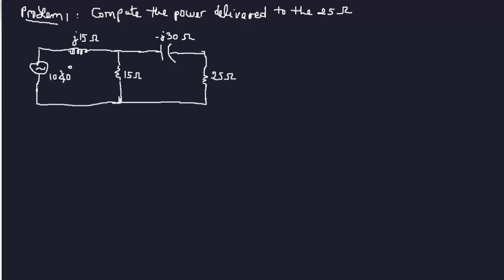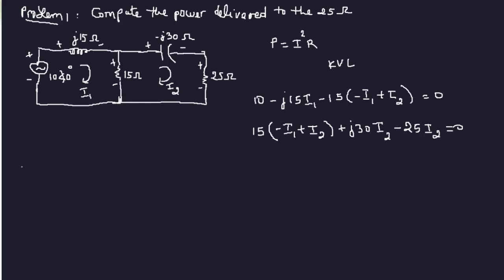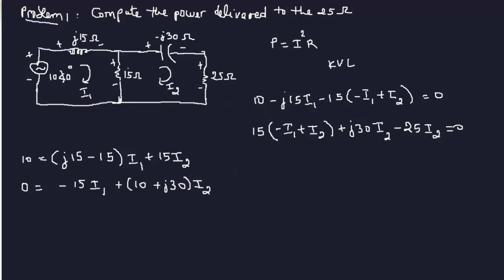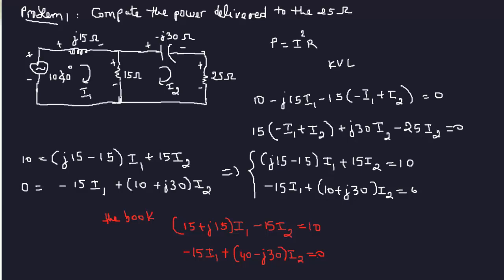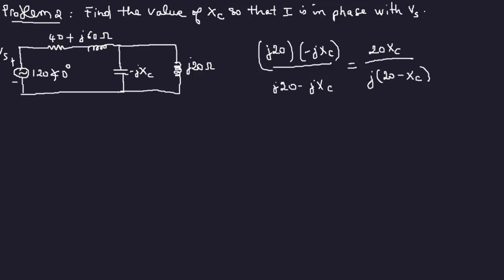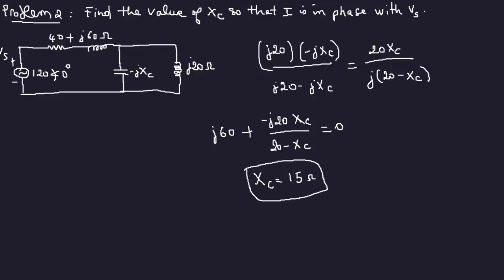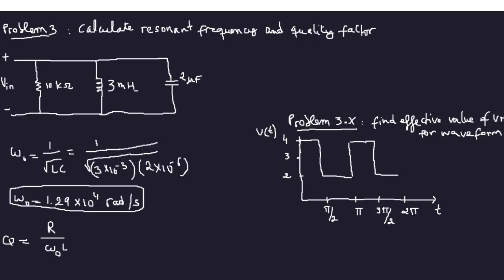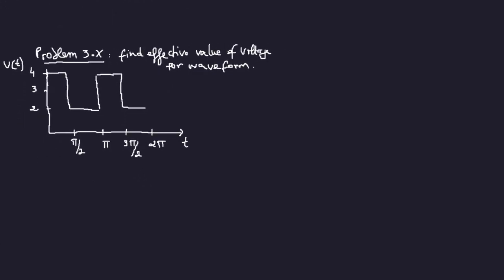AC Circuits Problems 1-FE/EIT Review Course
AC Circuit Example Problems